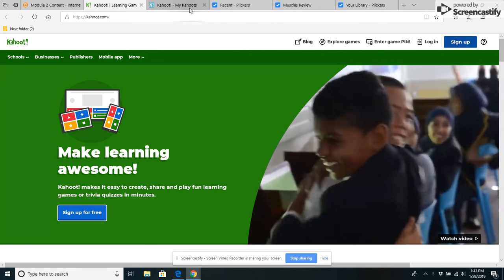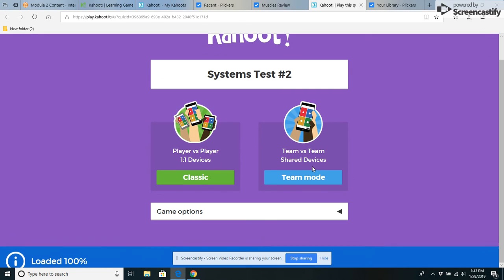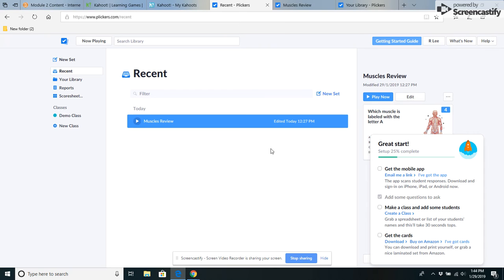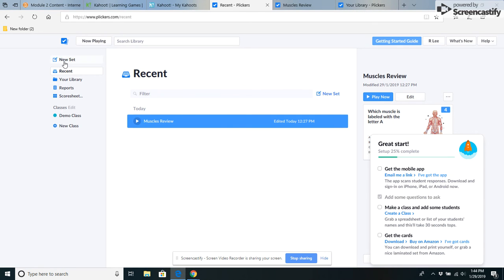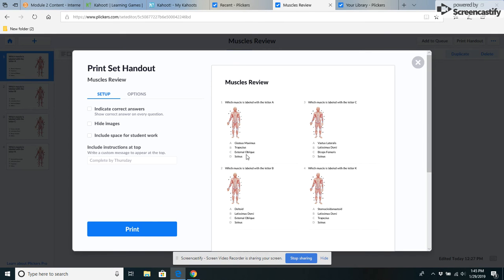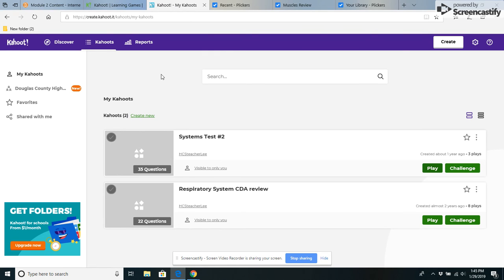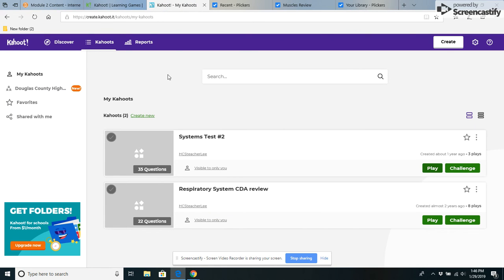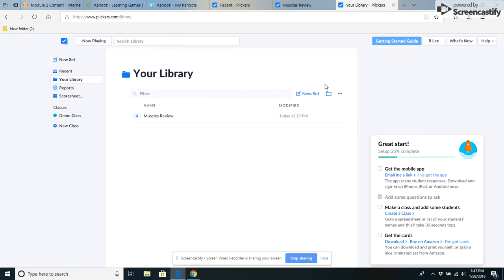2c269285 b430 4c49 y0df 1c77dc3fcd1f 2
Assessing Student Learning; Screencasting assignment